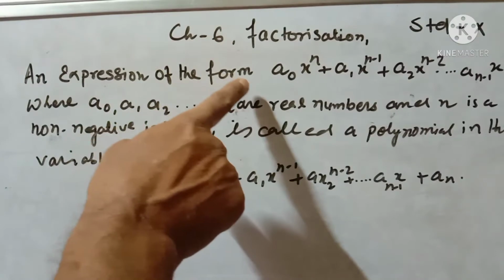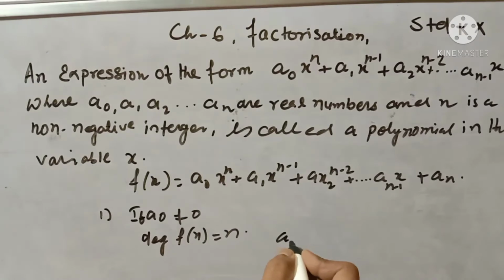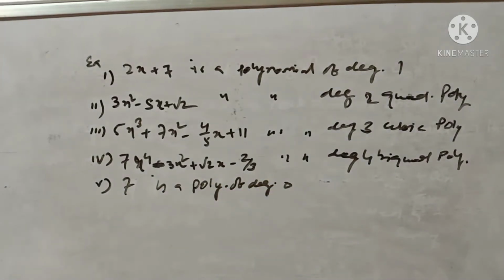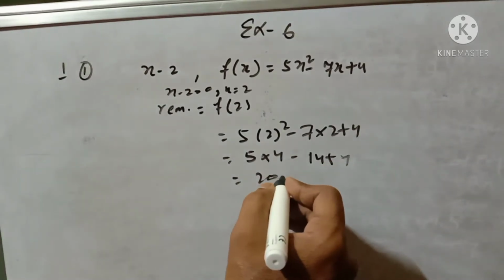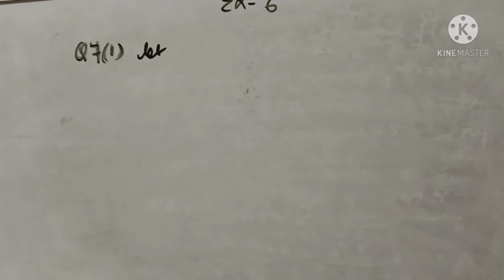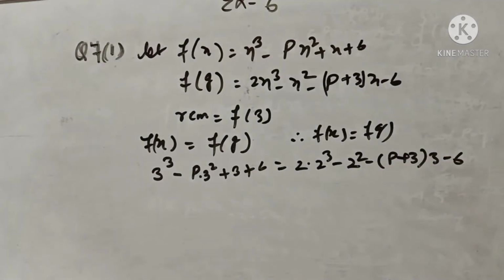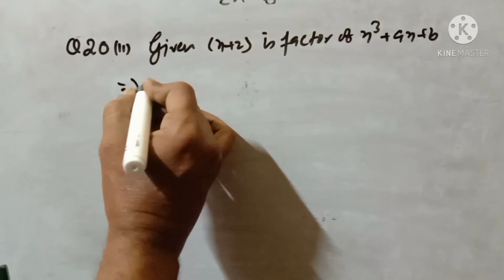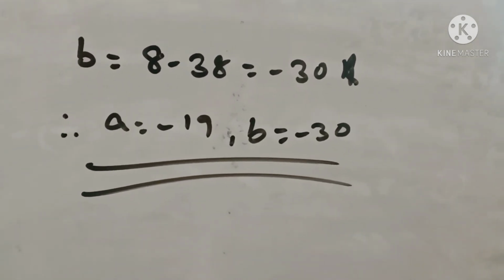STD X Mathematics ICSE ,Ch 6 Factorisation by Mr Tapan Kumar